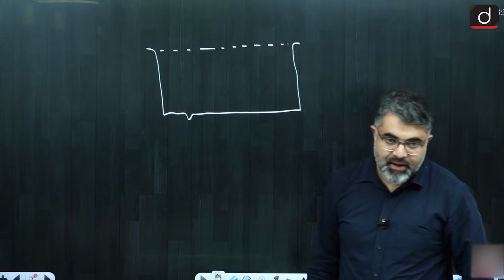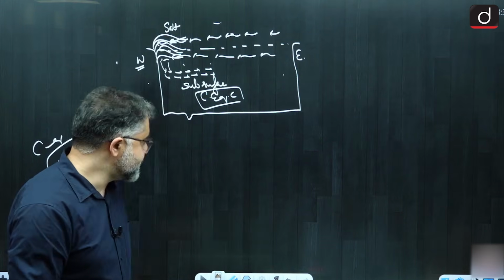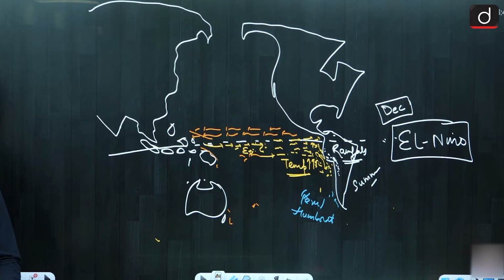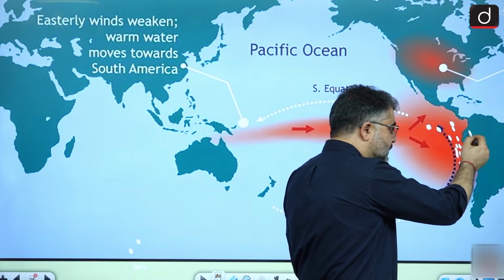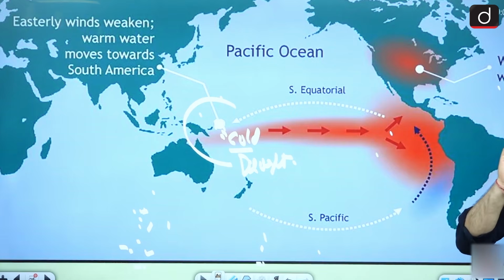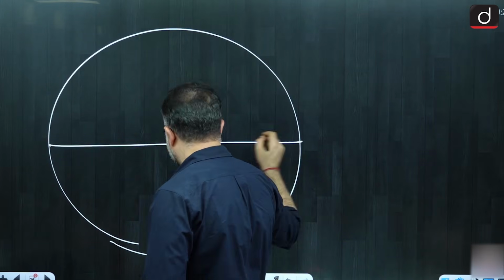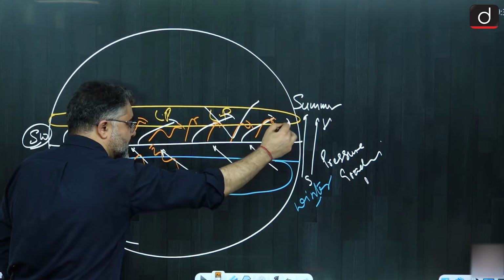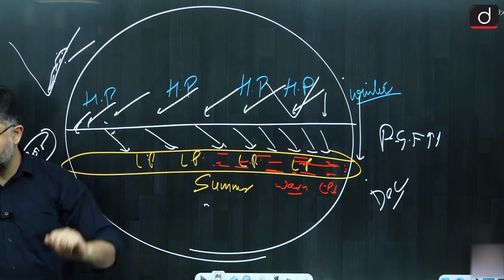How El Niño is Formed? | Influence on Monsoons and Hurricane | UPSC | Drishti IAS English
In this comprehensive session, Mr. Rohit Wazir, Expert Faculty at Drishti IAS, explains the science behind El Niño, the crucial role of the Counter Equatorial Current (CEC) in its formation, and how this phenomenon profoundly affects global climate patterns. This video breaks down complex oceanographic concepts into simple, exam-oriented explanations tailored for UPSC aspirants.
 A key focus is placed on the Counter Equatorial Current, the major eastward-flowing ocean current along the equator that plays a decisive role in altering sea-surface temperatures—ultimately contributing to the development of El Niño events.
You will learn how the weakening of trade winds and the strengthening of the Counter Equatorial Current push warm water eastwards, triggering El Niño conditions. The video also explores how these oceanic shifts influence global climate, including:
• Increased hurricane activity in the Atlantic Ocean
• Weakening of the South West Monsoon over India
• Strengthening or alteration of the North East Monsoon
• Global weather anomalies such as droughts, floods, and heatwaves
This video is essential for UPSC aspirants preparing for GS Paper 1 (Geography) and Environment, offering clarity on one of the most significant climatic phenomena shaping the world’s weather systems.